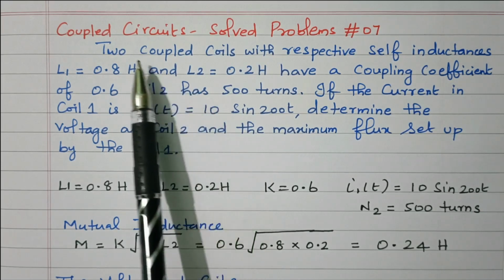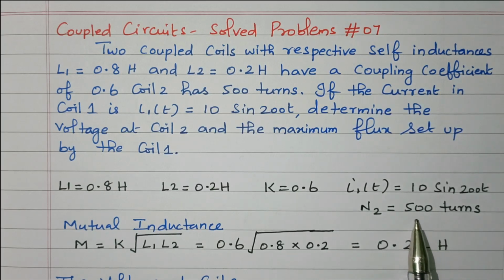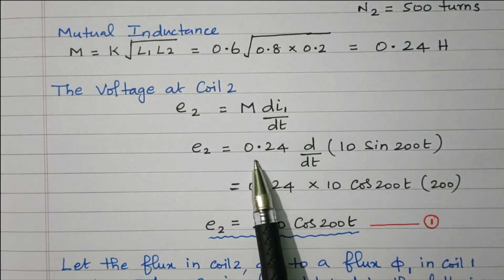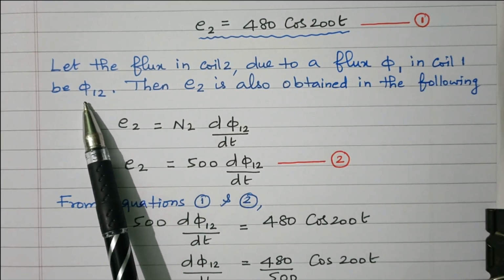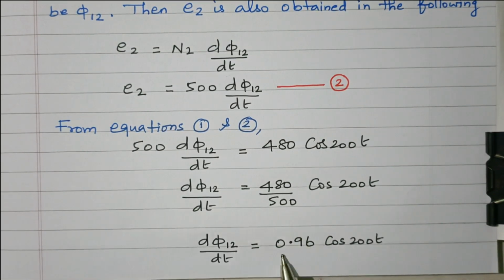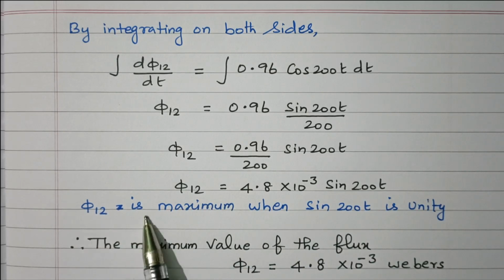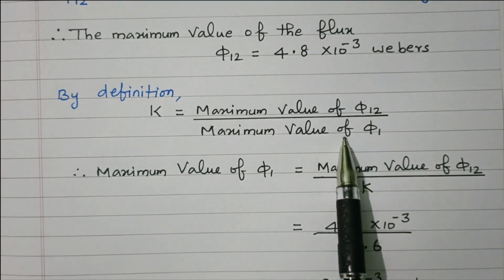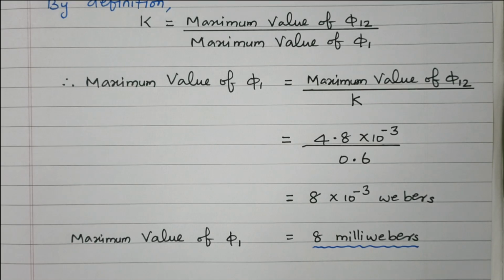14 Solved Problems #07 Coupled Circuits